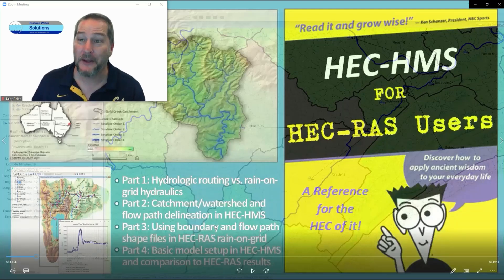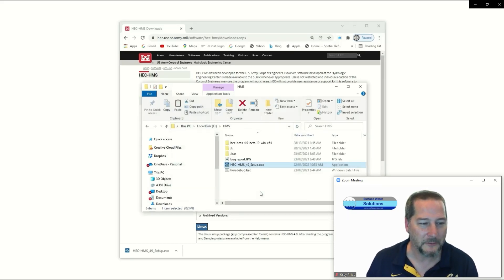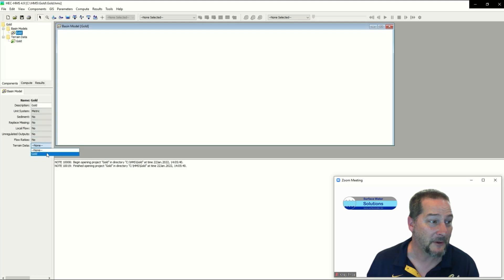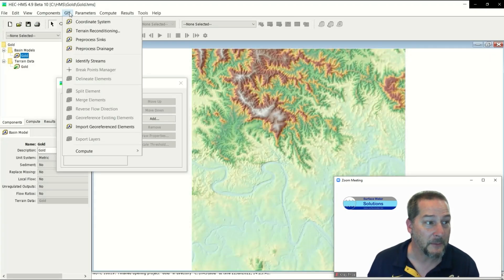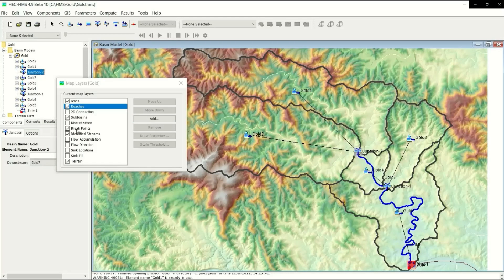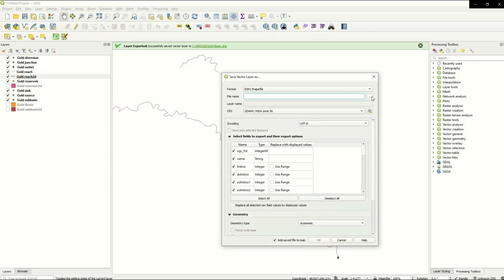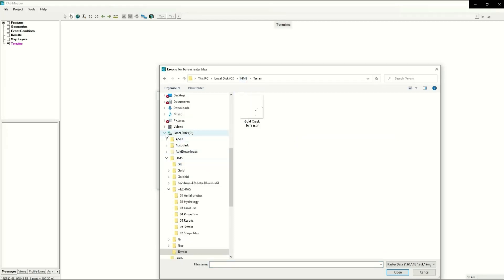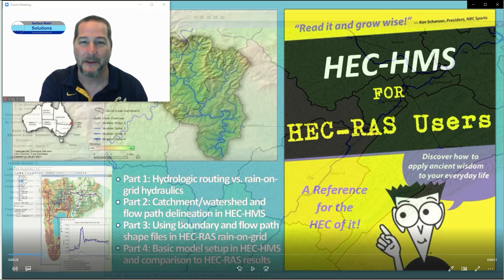HEC-HMS for HEC-RAS Users Part 2 of 4: Catchment/watershed and flow path delineation in HEC-HMS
To mark yesterday’s release of the highly anticipated HEC-HMS Version 4.9, we’ve put together some video tutorials showing how easy it is to use HEC-HMS to delineate catchments/watersheds and flow paths, which can be very useful in HEC-RAS models.

Part 2: Delineating watershed boundaries and flow paths in HEC-HMS
0:00 Introduction
0:27 Download and install HEC-HMS
1:54 Program settings
2:11 Create new project
3:14 GIS tools for creating basin models in HEC-HMS
6:30 Importing results into QGIS and exporting basins and streams
7:48 Exporting basins and streams from HEC-HMS as shape files
8:37 Importing HEC-HMS shape files into HEC-RAS using RAS Mapper
10:07 Overview of Parts 3 and 4
Part 4: Setting up a basic HEC-HMS model and comparing to HEC-RAS, manual delineations in RAS Mapper using GIS commands

Here are some of the links we reference in the videos along with some additional resources: